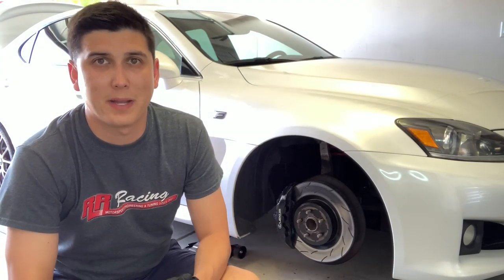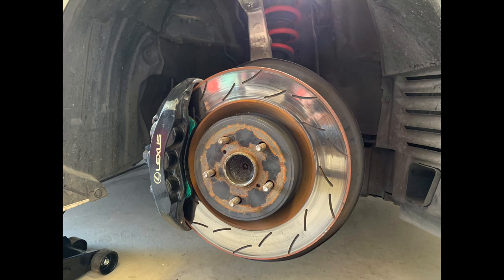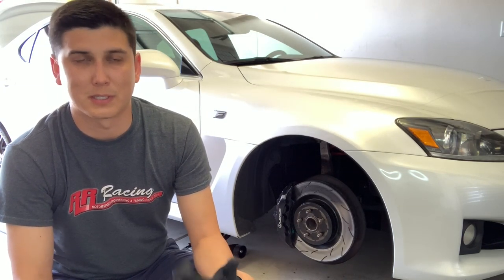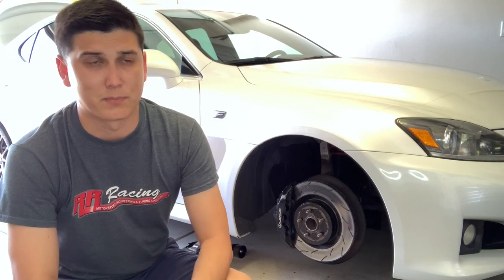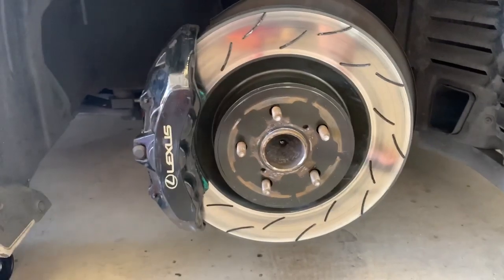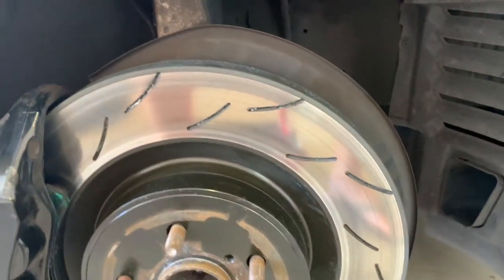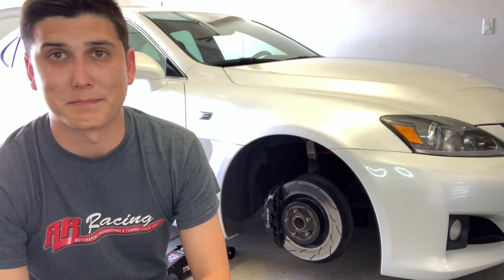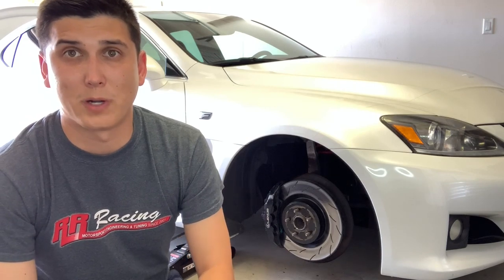Brakentic Rotor Update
Update to my previous video of my Brakenetic rotors that were corroding.